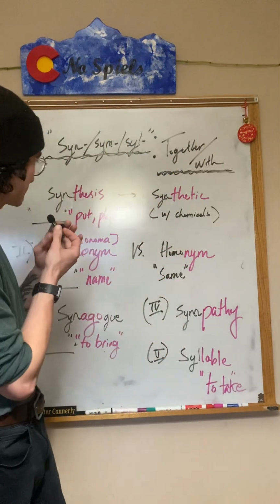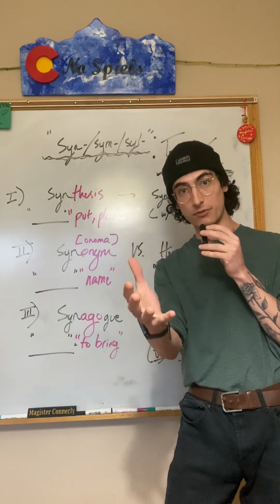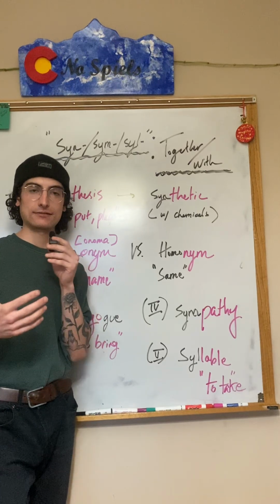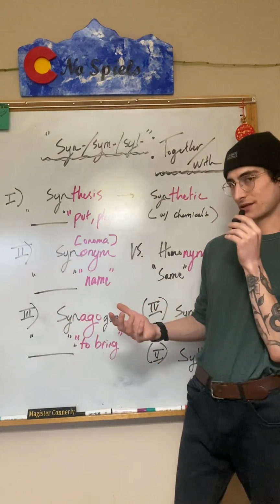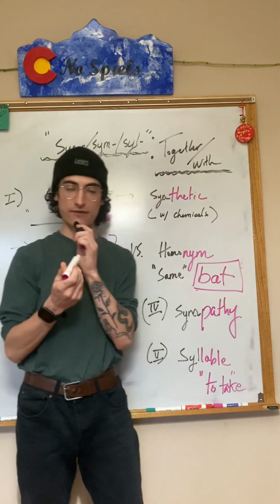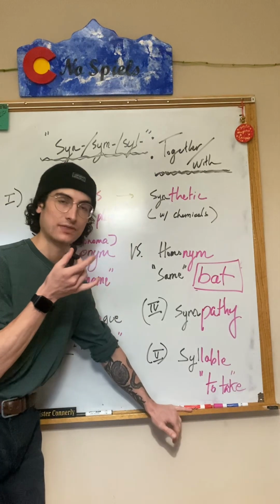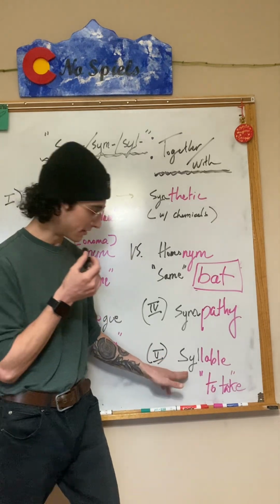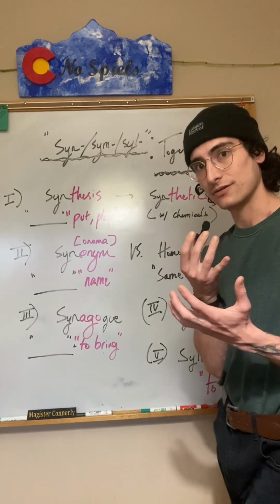Etymology of Greek’s Preposition [SYN-/SYL-/SYM-]